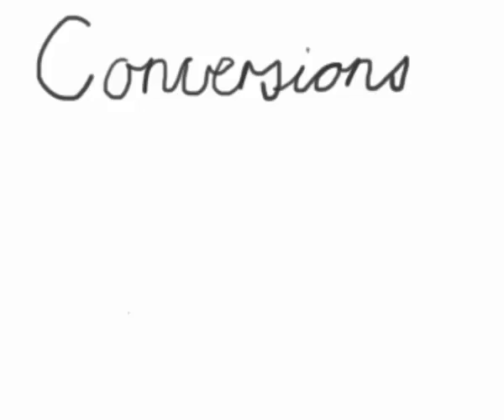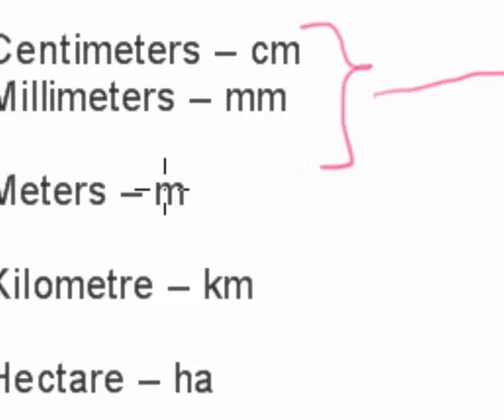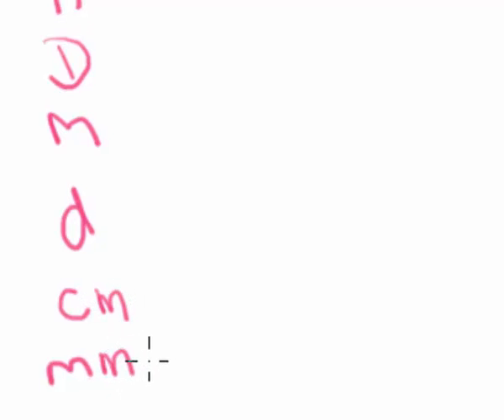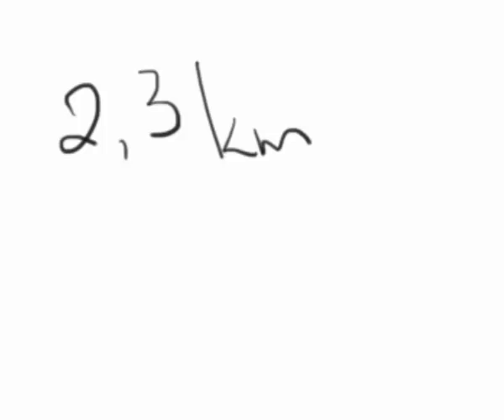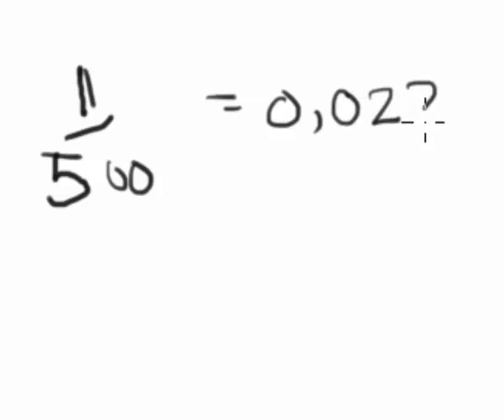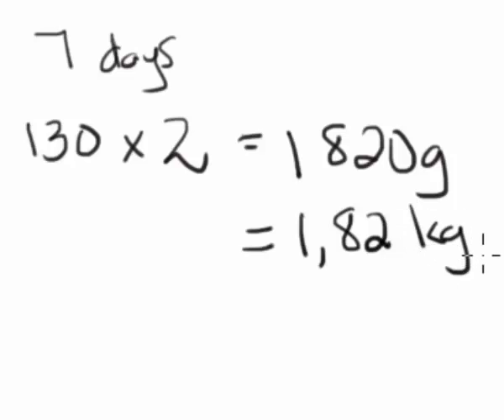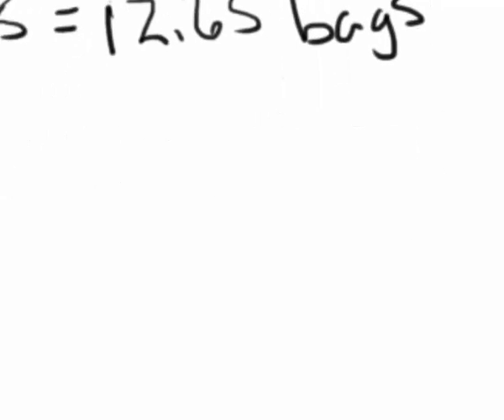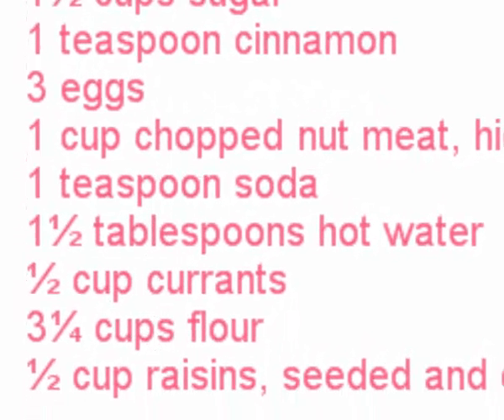ML 12 0101